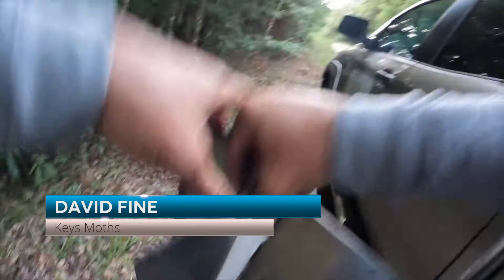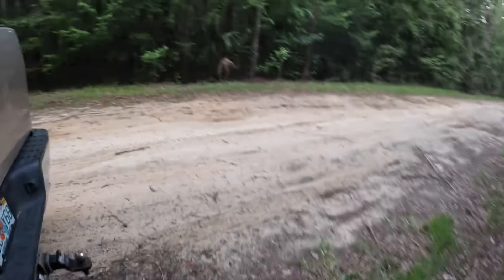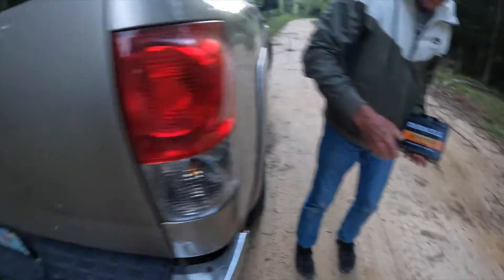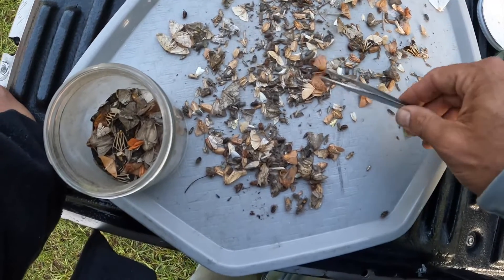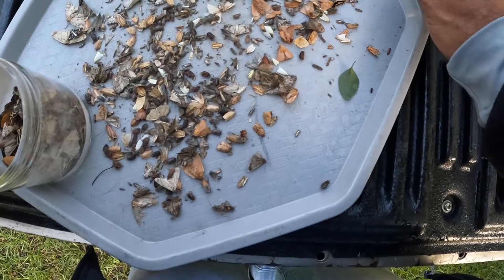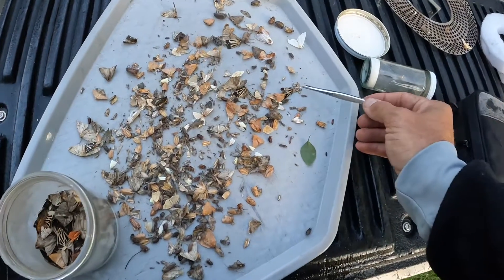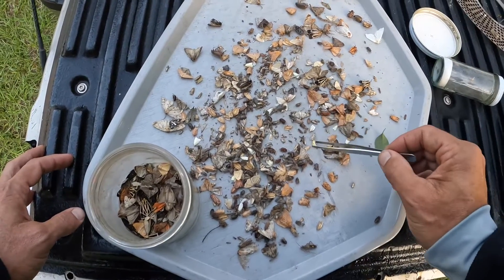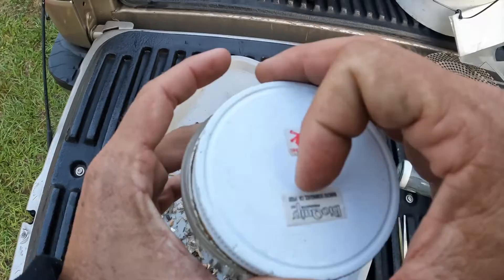MOTH COLLECTING | BLACK LIGHT TRAP | NORTH FLORIDA | PART 2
We are doing some serious light trapping for moths in North Florida and in this video we will use our bucket UV light traps and catch a whole mess of moths using these traps. Watch the video to see how we do!!!